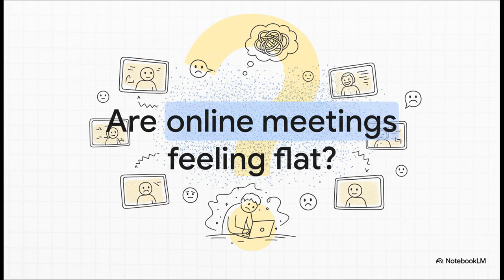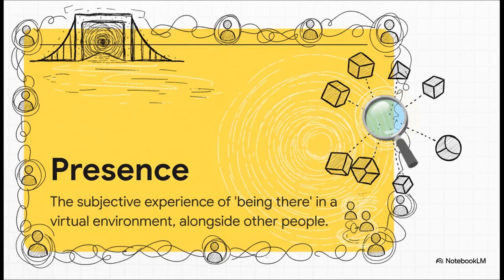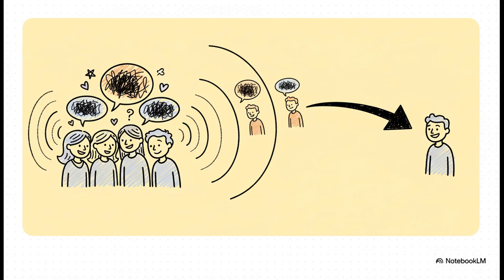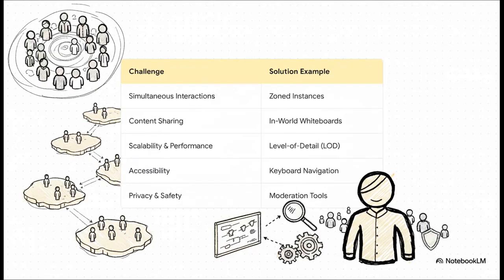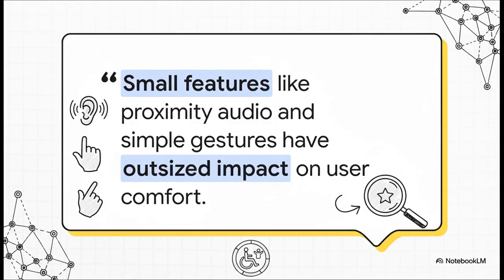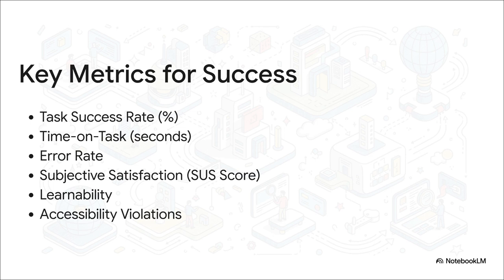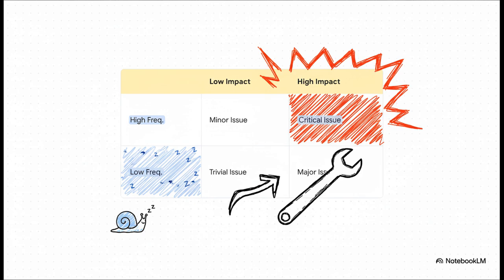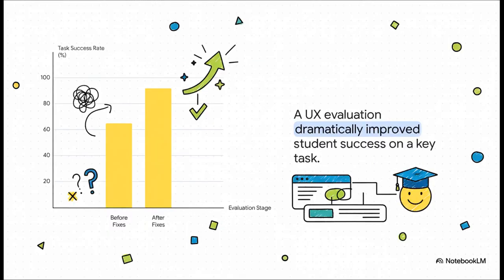Application Based Question 5 | Metaverse Conference Design Challenge | Empirical UX Evaluation | LMS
This video covers two advanced, real-world UX applications focused on designing and evaluating complex digital platforms.

You will learn:
✔ The key challenges in designing a Metaverse platform for online conferences, including
• Ensuring social presence
• Managing simultaneous interactions
• Supporting accessibility
• Maintaining strong privacy and security
✔ Practical, actionable solutions to each of these challenges for scalable Metaverse environments

✔ A complete seven-step empirical UX evaluation process for a university Learning Management System (LMS), including:
• Evaluation planning and goal-setting
• Recruiting representative users
• Mixed-method data collection (qualitative & quantitative)
• Task-based usability testing
• Systematic analysis using both metrics and thematic coding
• Reporting prioritized, evidence-based recommendations
✔ How structured UX evaluation improves LMS usability, satisfaction, and learning outcomes

This module teaches how to approach both emerging immersive systems and high-stakes educational platforms using rigorous, systematic UX methods.